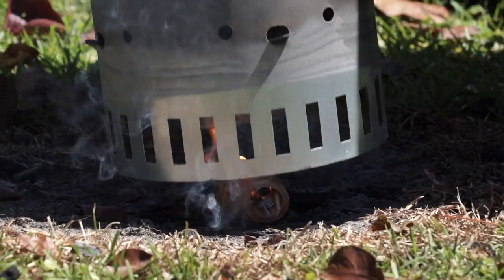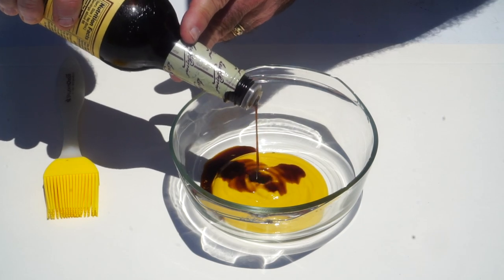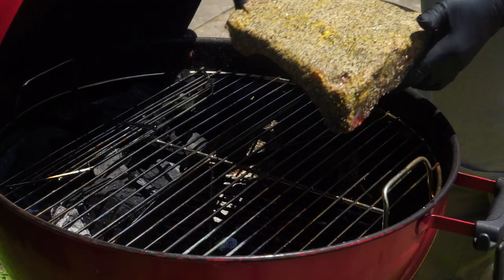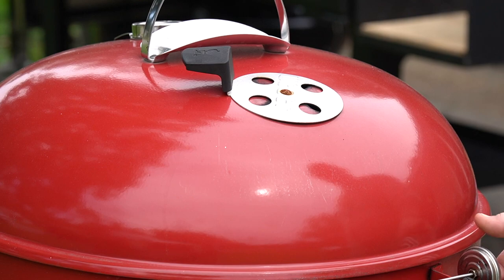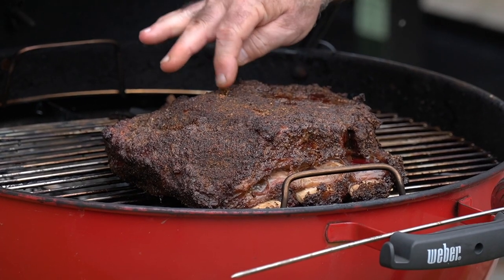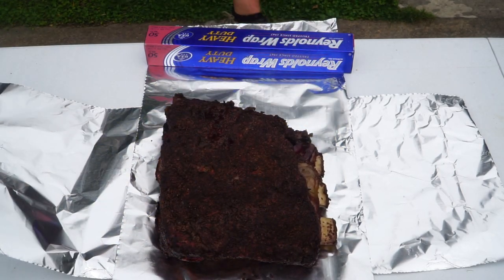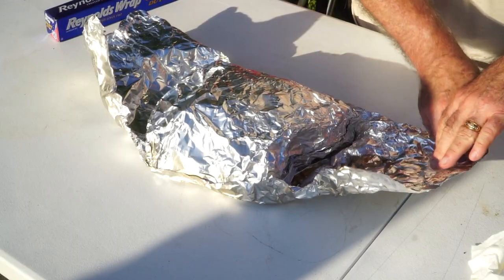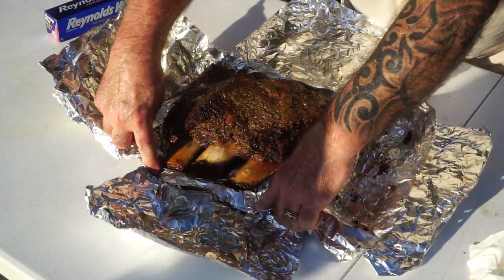Texas Style BBQ | Beef Plate Ribs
Texas Style BBQ | Beef Plate Ribs@ReynoldsBrands
In this video I show you my go-to method for smoking beef plate short ribs, utilizing Reynolds Wrap® Heavy Duty Foil for the most tender and delicious beef ribs you have ever eaten! I explain how to make your BBQ ribs have that WOW factor by adding a few simple ingredients that sends the flavor over the top for a true Texas style BBQ experience! Easy, simple, with no fuss or mess to worry about when you use this sturdy foil. Learn more about Reynolds Wrap® Heavy Duty Foil and get other great recipes